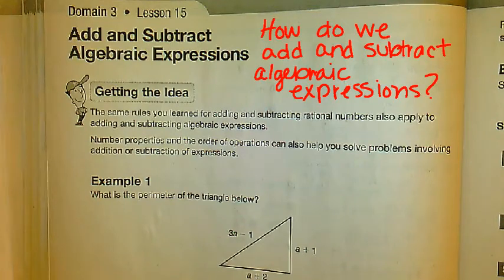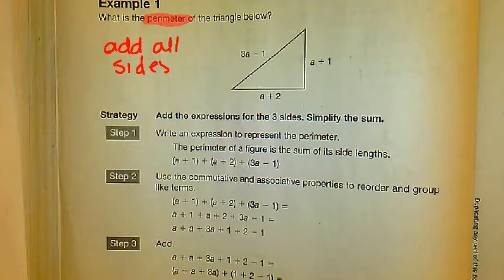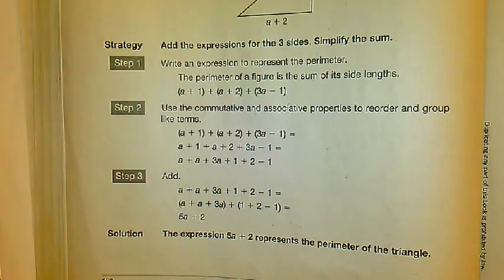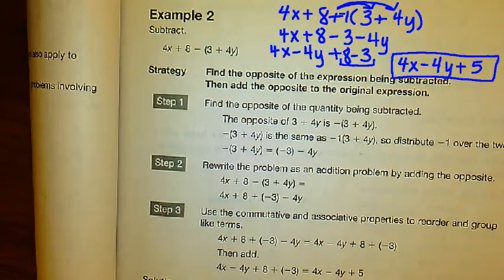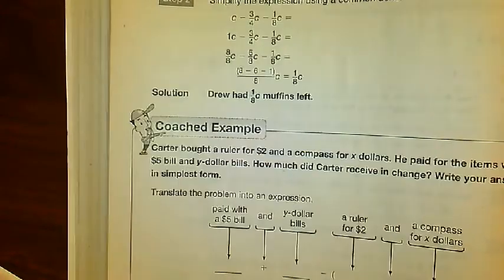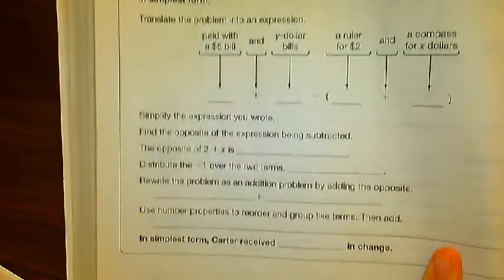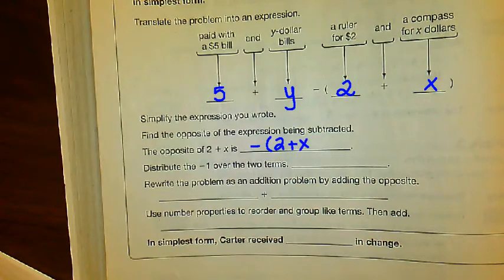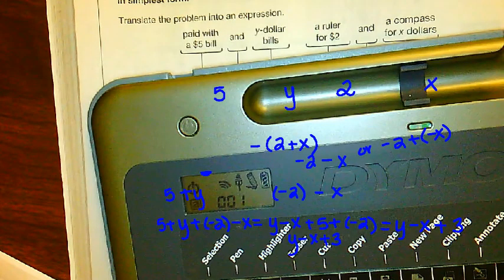Unit 3 - Day 3 Adding and Subtracting Algebraic Expressions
How do we add and subtract algebraic expressions?